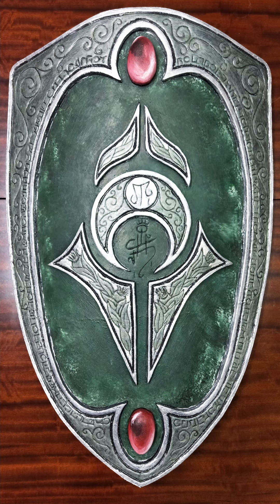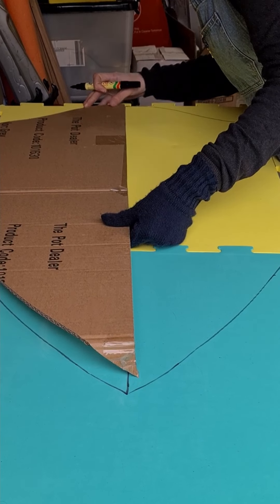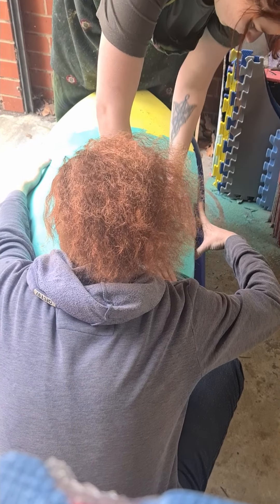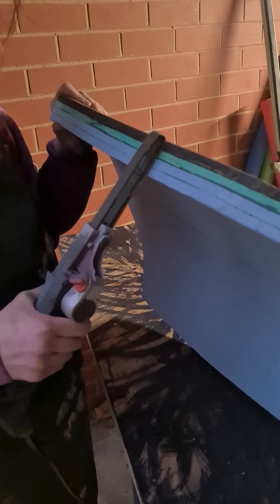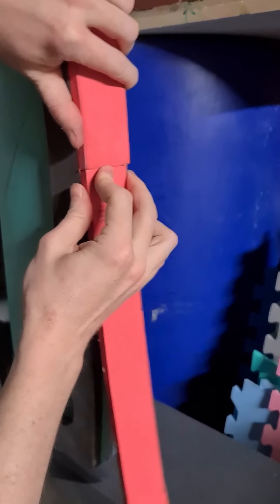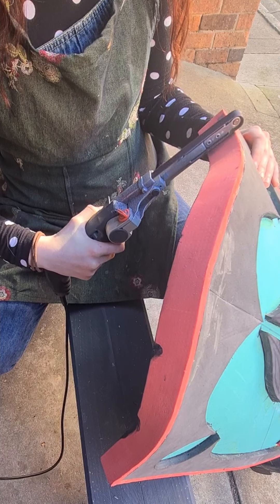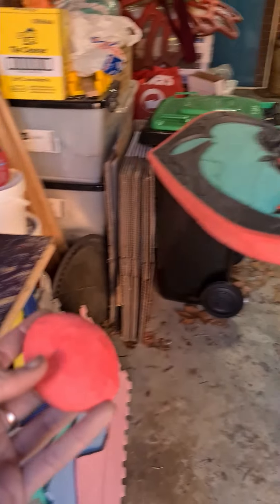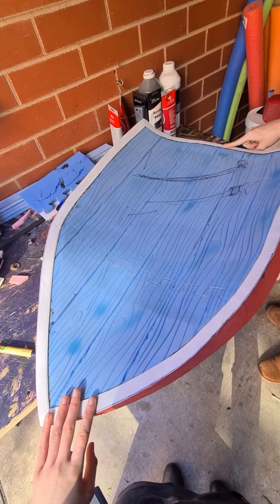LARP Shield Tutorial Part 1 - Construction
Filmed & Recorded by Evelyn & Haydyn
Photographs in beginning by Kurt Bellamy Photography

Materials as listed:
Cardboard, ruler, markers, knives, scissors, kwik grip (contact adhesive), shoe glue, EVA foam, rotary sander, power file, dremel, heat gun, brush latex & acrylic paint